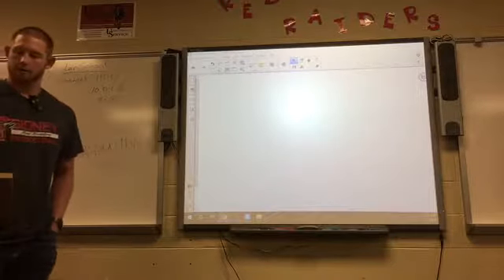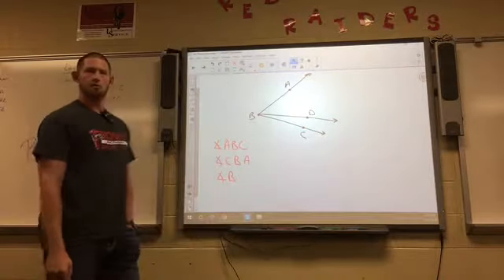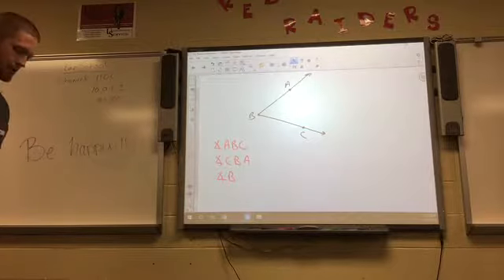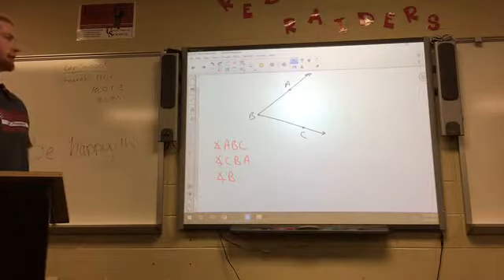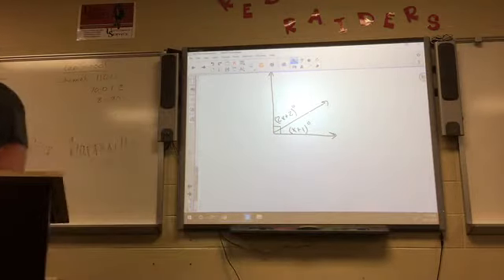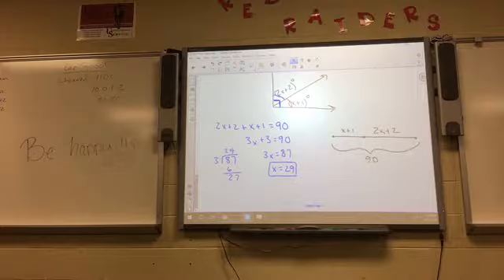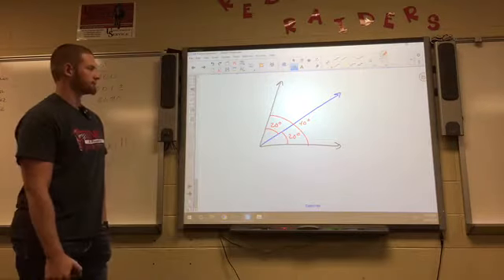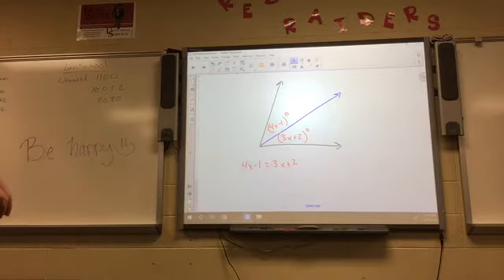Geometry- 1.5 Measuring and Constructing Angles